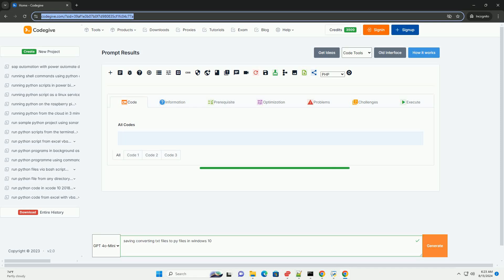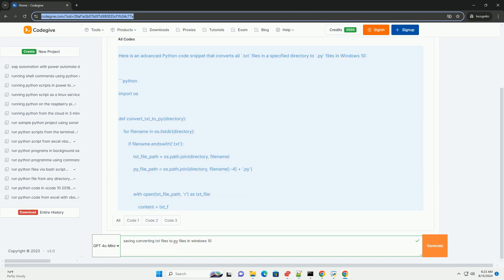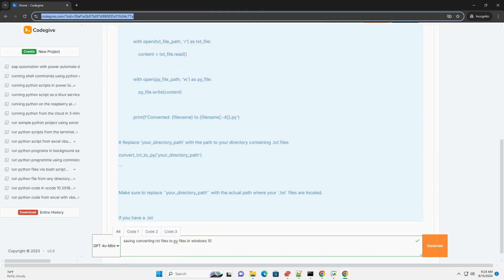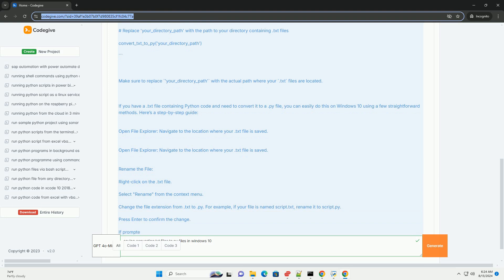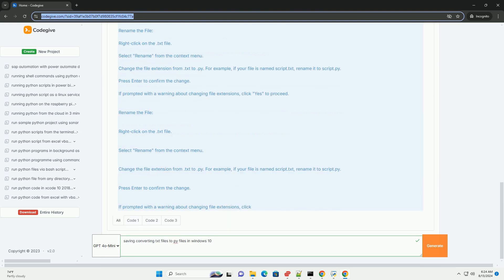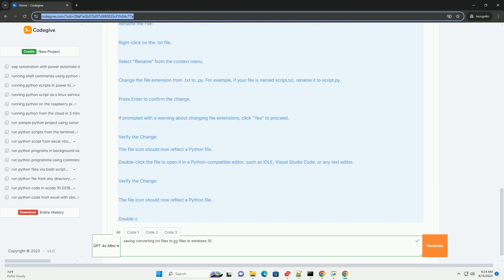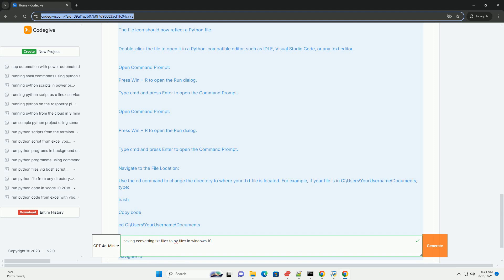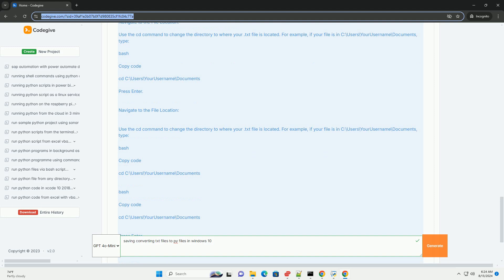saving converting txt files to py files in windows 10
if you have a .txt file containing python code and need to convert it to a .py file, you can easily do this on windows 10 using a few straightforward methods. here’s a step-by-step guide:
open file explorer: navigate to the location where your .txt file is saved.
rename the file:
verify the change:
open command prompt:
navigate to the file location:
rename the file:
verify the change:
open the .txt file in notepad:
save as .py file:
verify the change:
by following these methods, you can easily convert or save .txt files as .py files on windows 10. this allows you to use the file as a python script, which can be executed or edited using python development tools.

python 10
python 10 hammock straps
python 100 days
python 10.6

python 10
python 100 days
python 10.6
python 101 pdf
python 101
python 101 for hackers